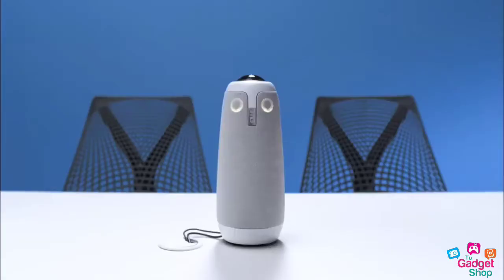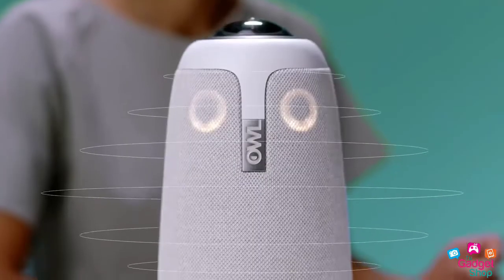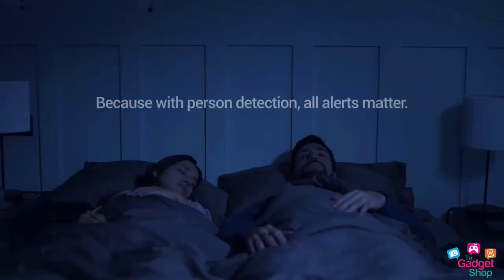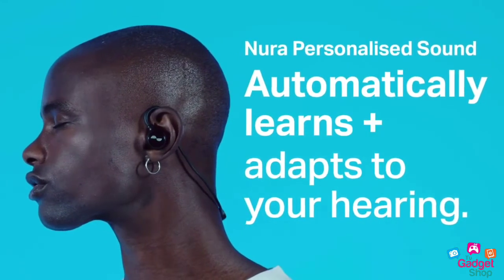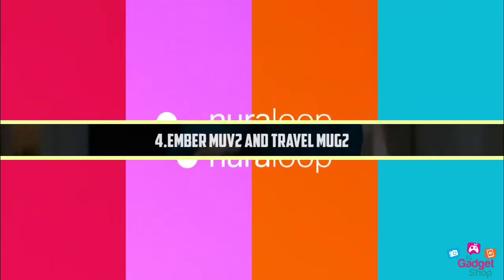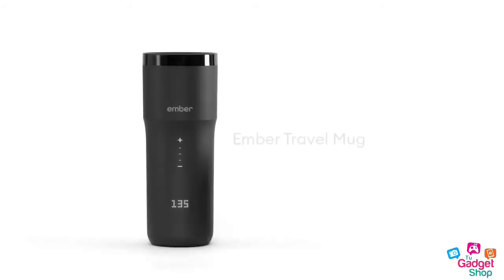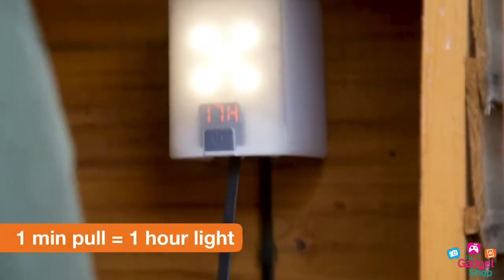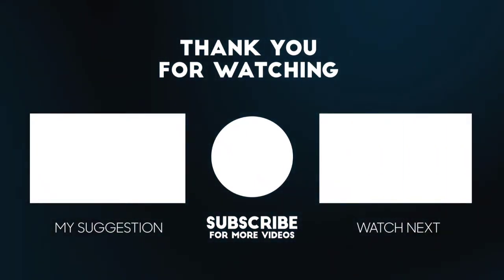The best smart gadgets ever in 2020